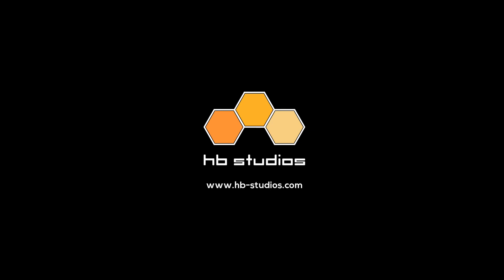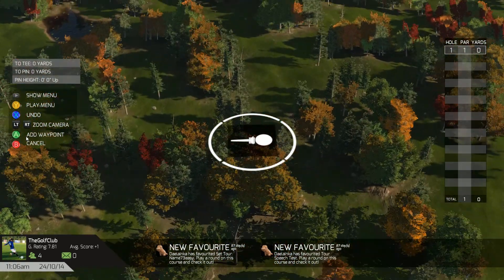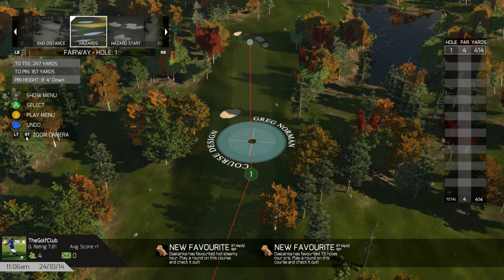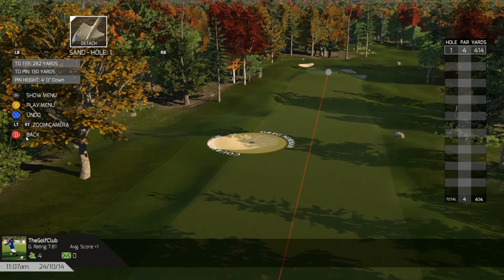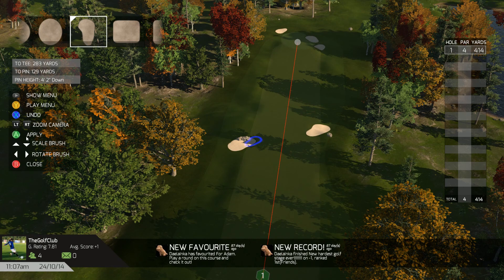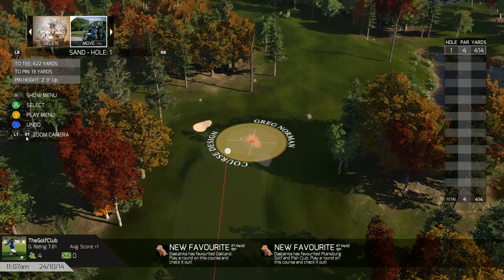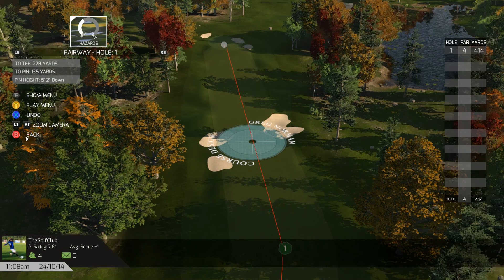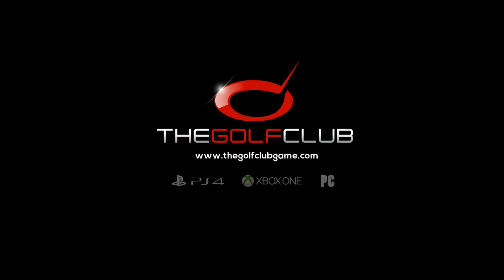The Golf Club Tutorial - Detaching Bunkers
This tutorial video for The Golf Club's Greg Norman Course Designer demonstrates how to detach bunkers in order to edit their appearance or location. The Golf Club is a game by HB Studios for PlayStation 4, Xbox One and PC.